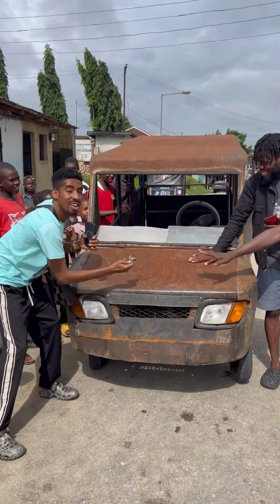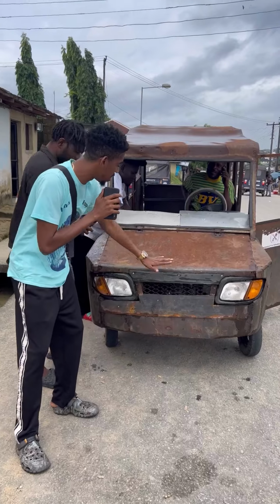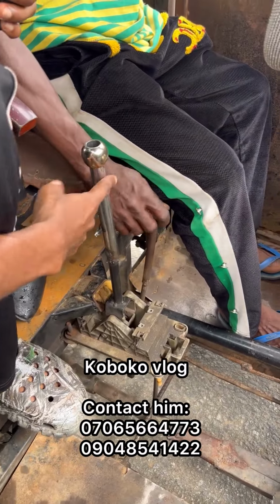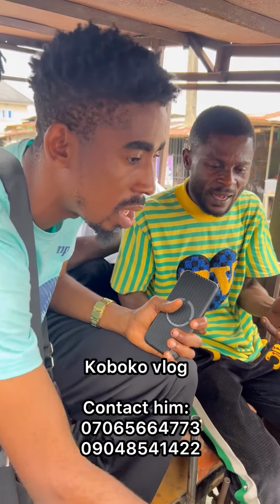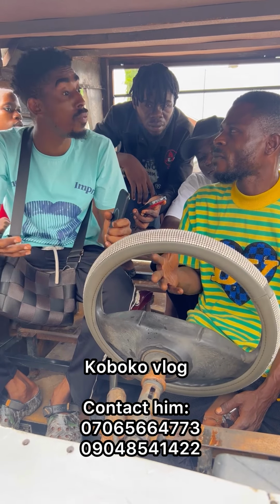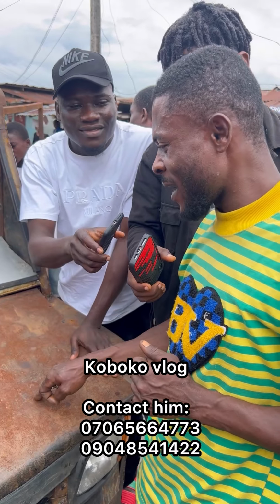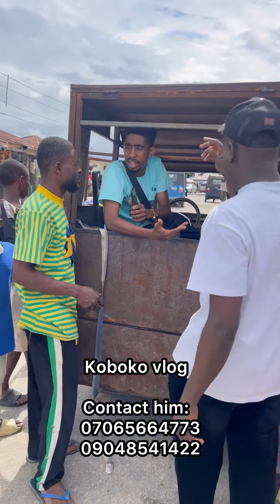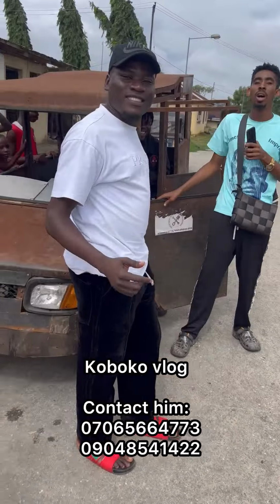First ever Nigerian HomeMade Car to use. Remote